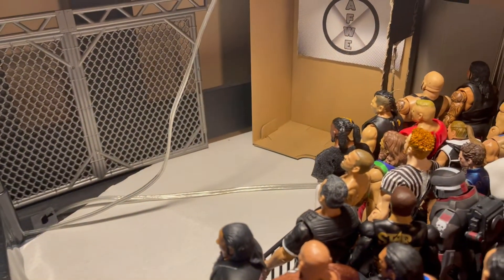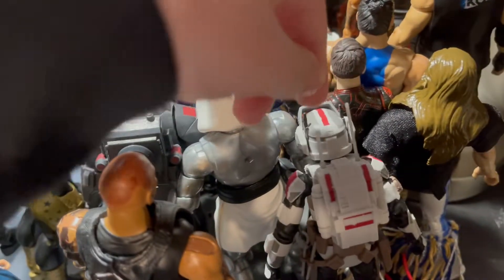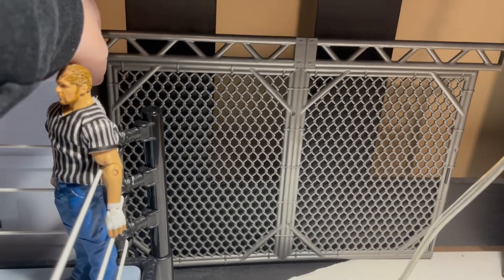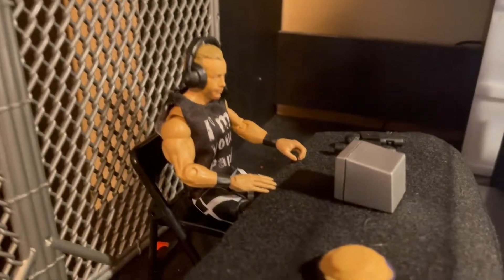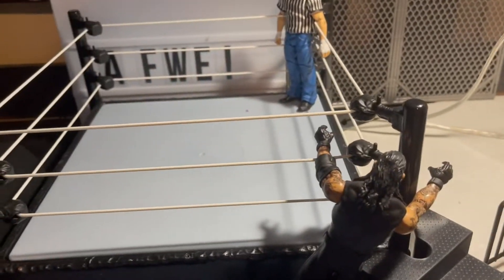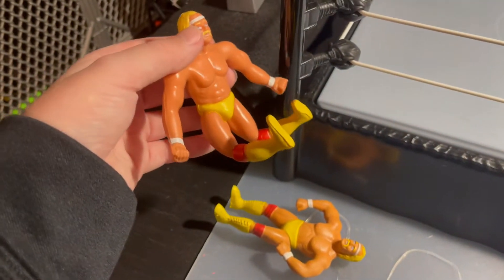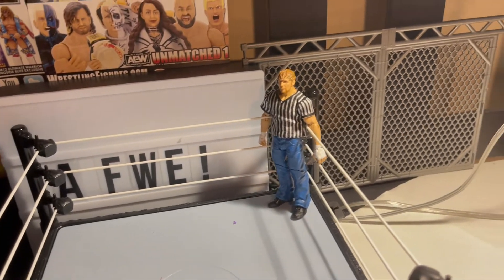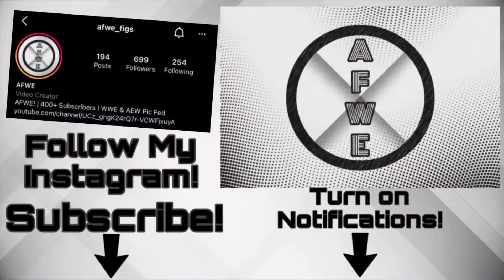AFWE ACTION FIGURE ARENA TOUR! (WWE Action Figure Set Up Arena)